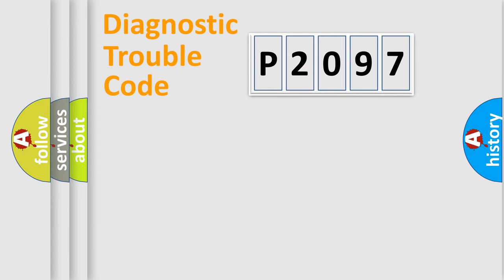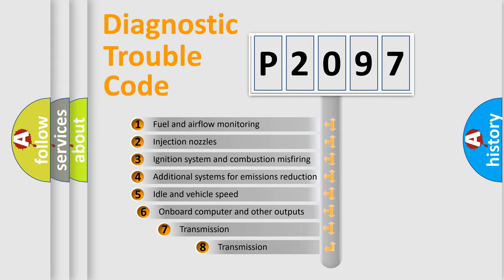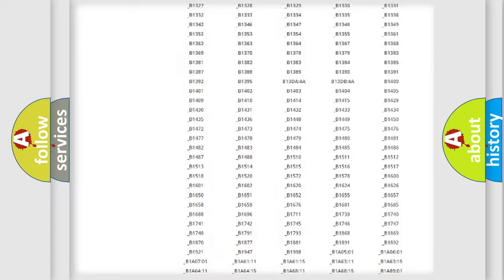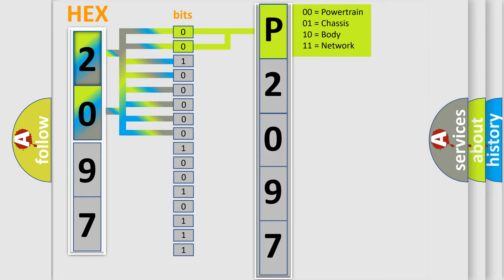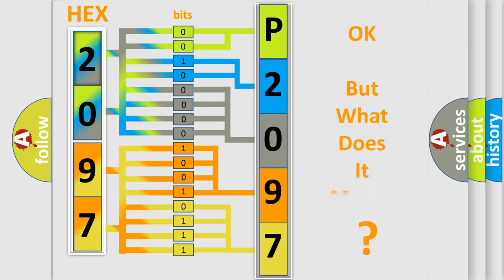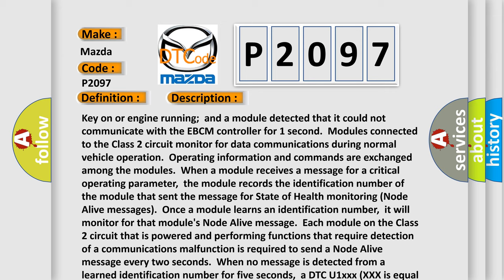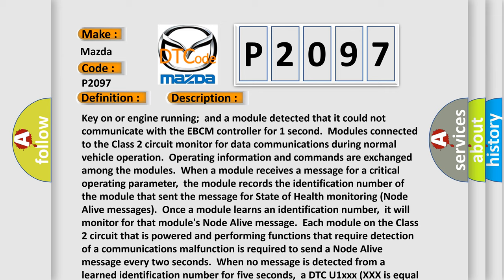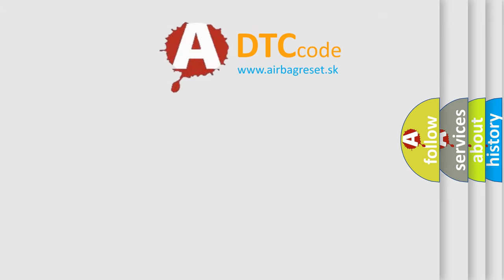DTC Mazda P2097 Short Explanation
Contents:
0:21 Basic DTC analysis according to OBD2 protocol standard.
1:48 Insight into programming
2:58 A diagnostically understandable description of the Diagnostic Trouble Code
3:05 Basic error definition

Make:
Mazda
Code:
P2097
Definition:
Loss of Electronic Brake Controller Communication
Description:
Key on or engine running;and a module detected that it could not communicate with the EBCM controller for 1 second.Modules connected to the Class 2 circuit monitor for data communications during normal vehicle operation.Operating information and commands are exchanged among the modules.When a module receives a message for a critical operating parameter,the module records the identification number of the module that sent the message for State of Health monitoring (Node Alive messages).Once a module learns an identification number,it will monitor for that modules Node Alive message.Each module on the Class 2 circuit that is powered and performing functions that require detection of a communications malfunction is required to send a Node Alive message every two seconds.When no message is detected from a learned identification number for five seconds,a DTC U1xxx (XXX is equal to the 3-digit identification number) is set.
Cause:
 Check for a loose connection at the EBCM (module) Test the main power and ground circuits to the EBCM (module) Check the Class 2 serial data circuit to the EBCM (module) EBCM (module) may have failed